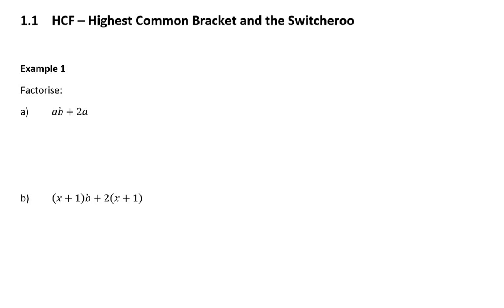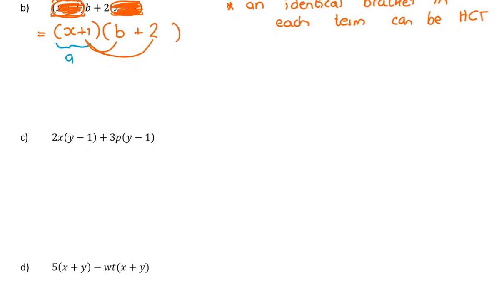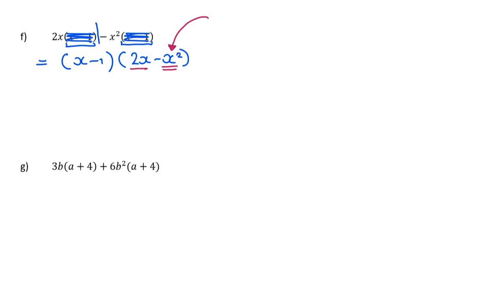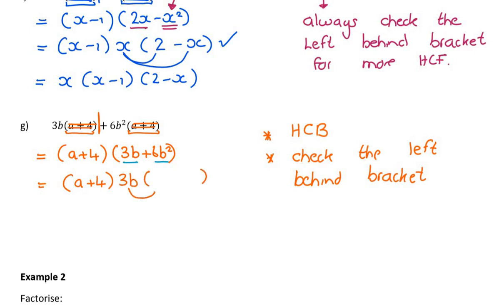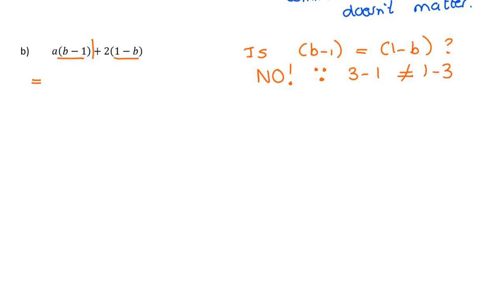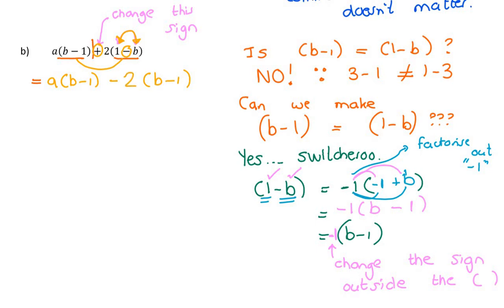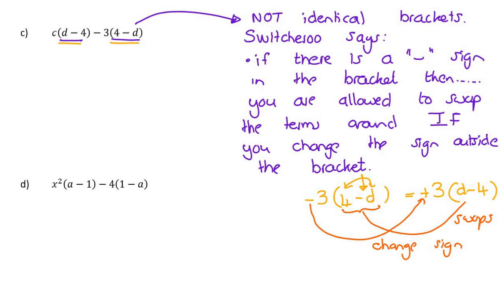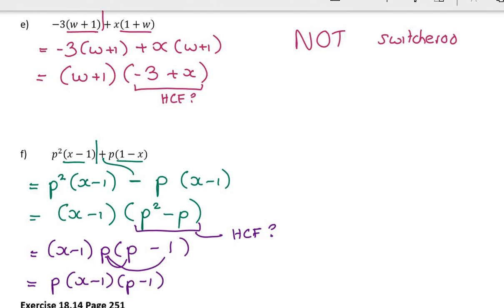Grade 9 - Algebra II - Factorising Highest Common Bracket and Switcheroo